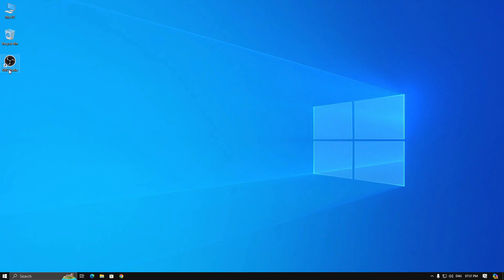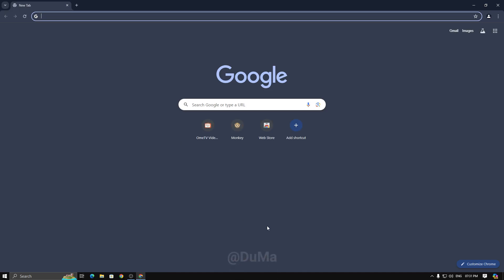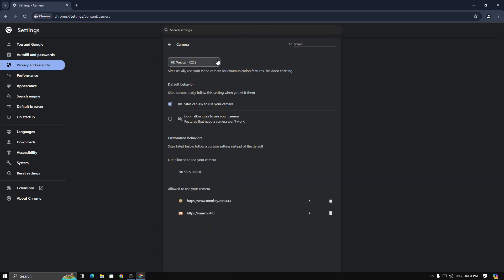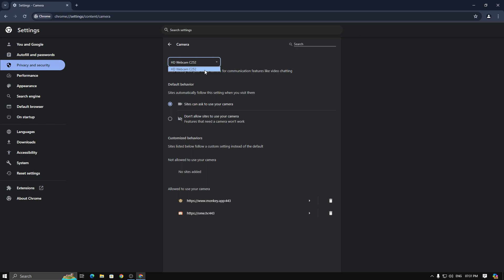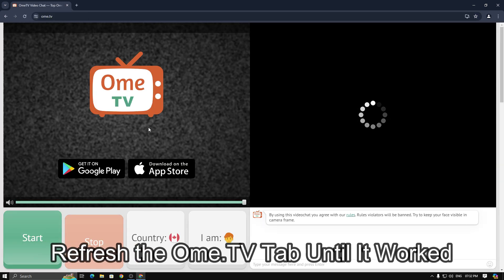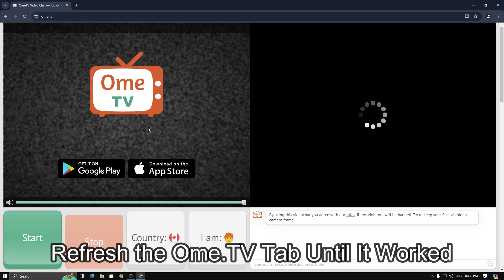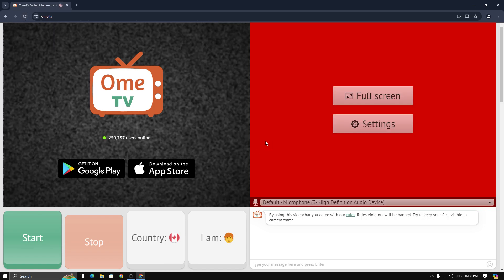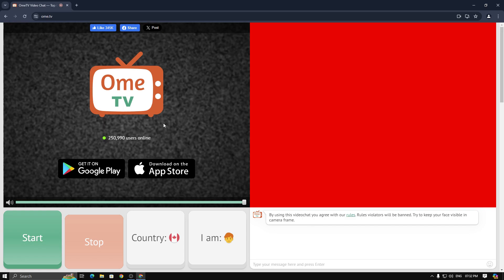How to Fix OBS Virtual Camera Loading Error on Ome TV 2024 | OBS for Ome TV Fixed!!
Hello,
In this video i will show you how to fix obs virtual camera loading error on ometv. this obs studio tutorial for ome tv will fix the problem. i hope this video will helps you.